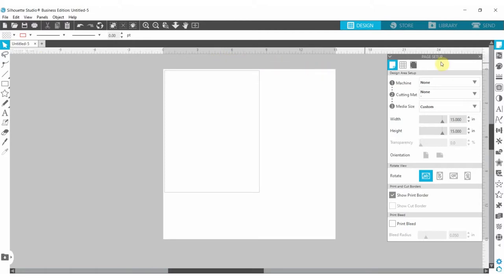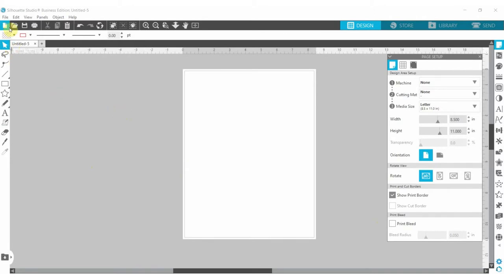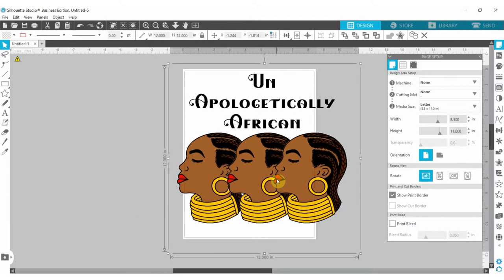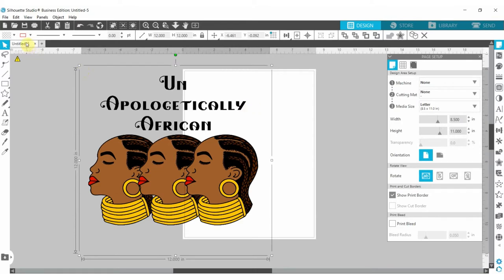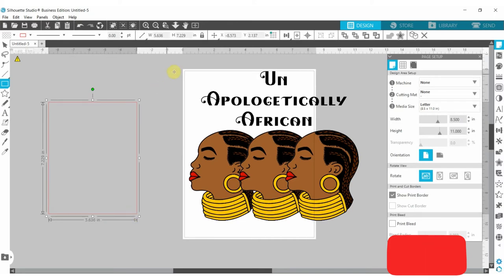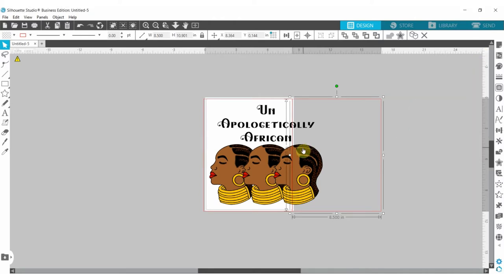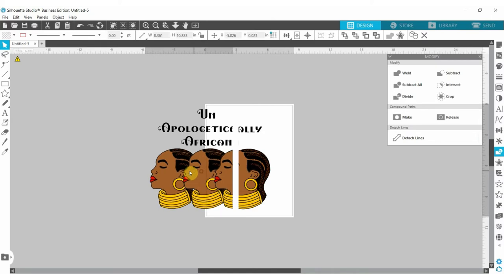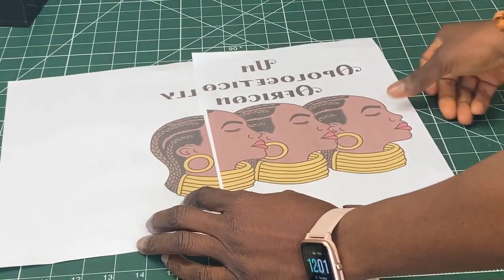How to Print bigger than 8.5x11 from Silhouette Studio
This sublimation tutorial is on how to print larger than A4 images for sublimation. Learn how to print bigger than 8.5x11 on ET2720 both for HTV and sublimation projects

HTV
Vevor 5 in 1
Rubber Snaps
Ink Expert paper
Ecotant 15000
New Brothread thread 40
Rotating crystal
A1 cutting Mat
Silhouette Cameo 4